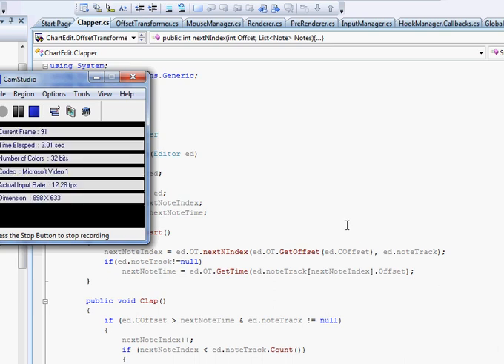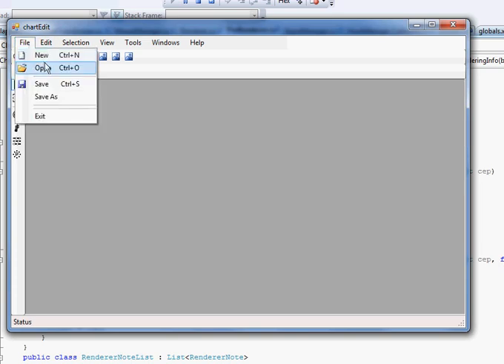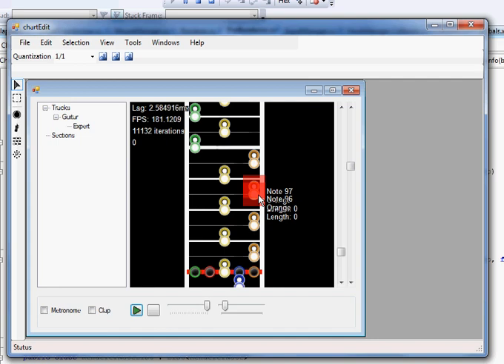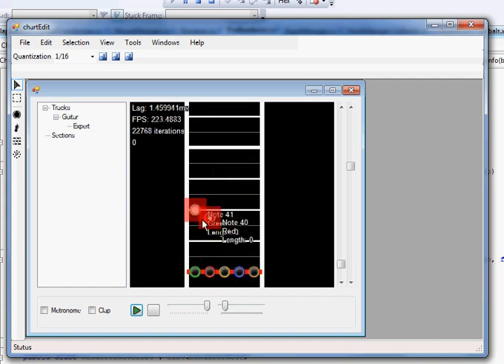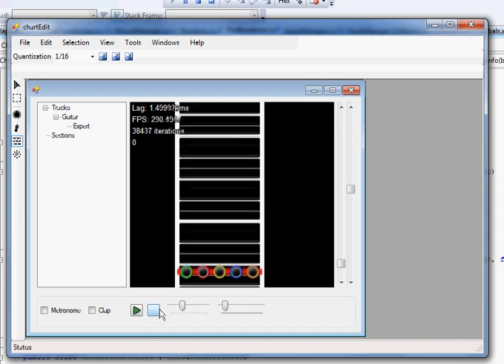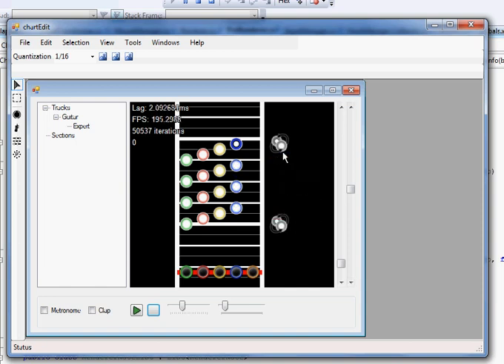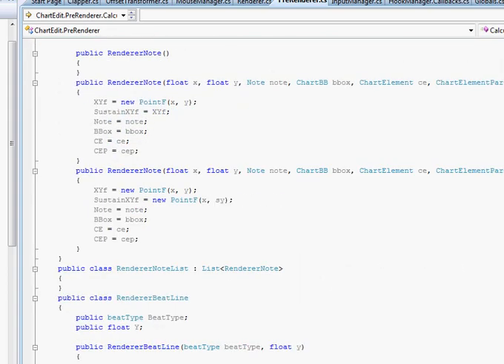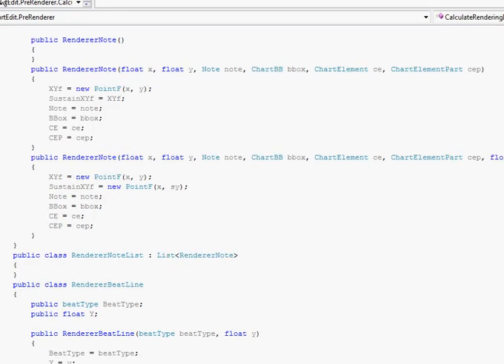chartEdit and Other Things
That is the pseudocode for the idea behind finding an optimal starpower path.

I'm not going to help you when it crashes or destroys your chart. It wasn't released for a reason.